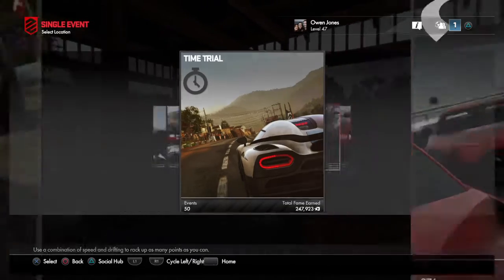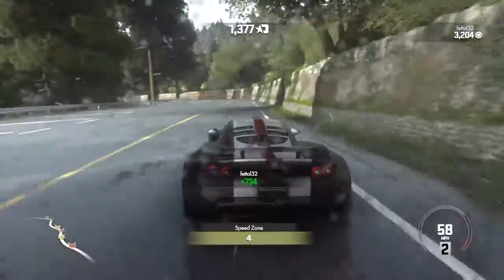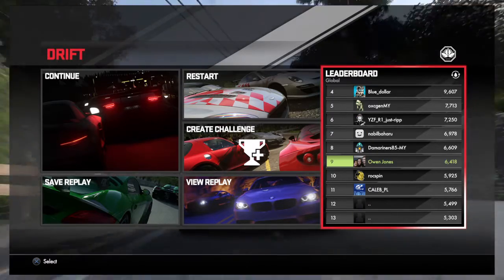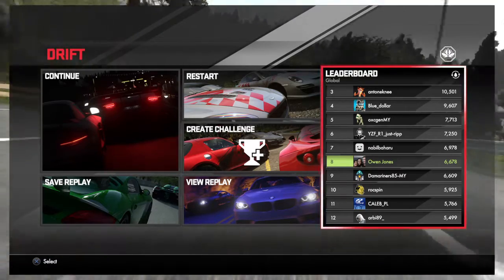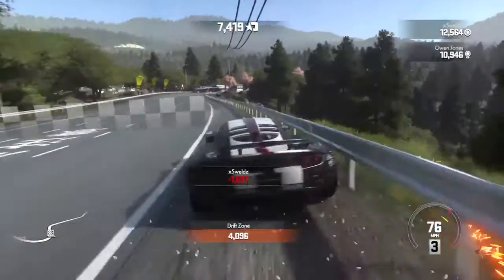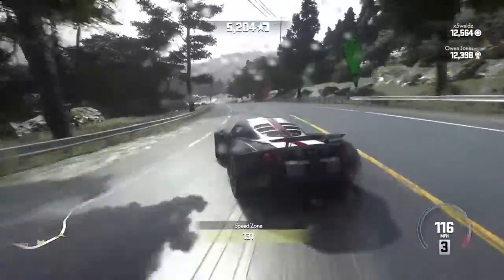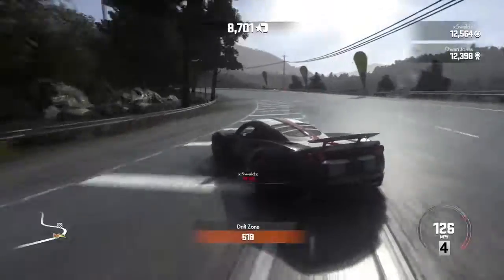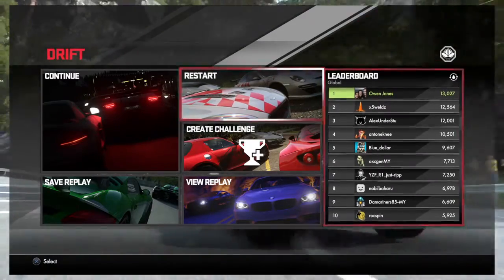DRIVECLUB - Top 3 challenge - Hennessy Venom GT - Takahagi Hills - JAPAN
Getting top spot on a brilliant and fast track